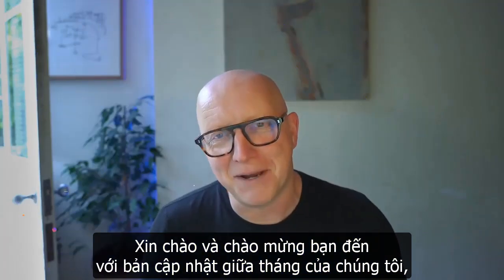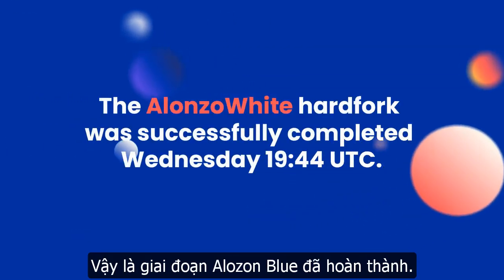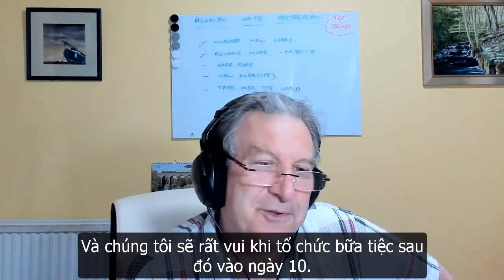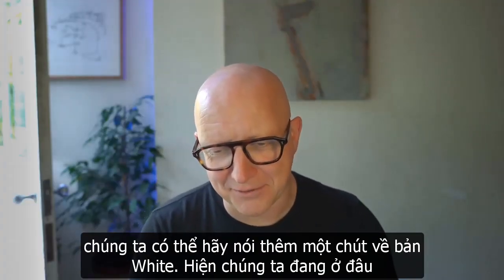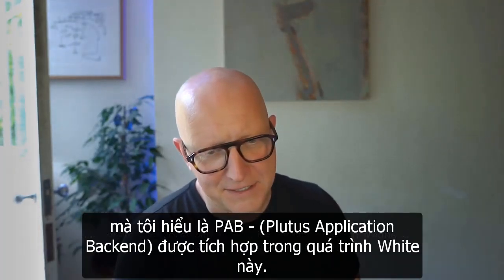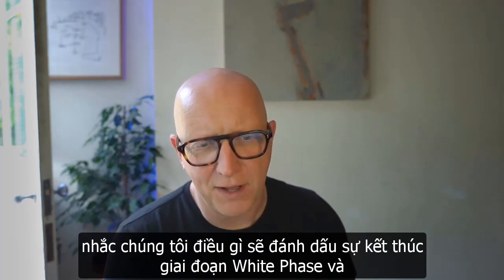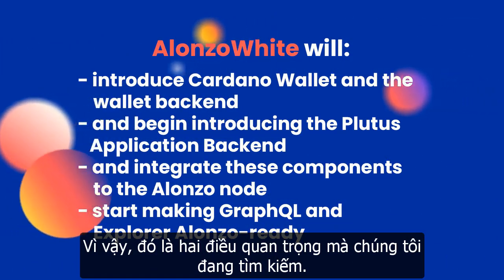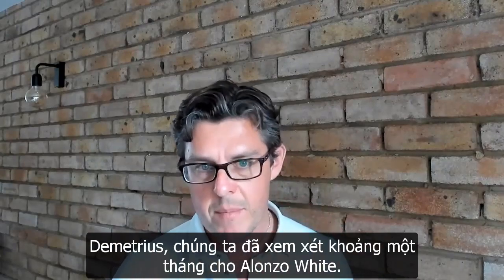Cardano 360 | tháng 7 năm 2021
Bạn cập nhật thông tin giữ tháng của Cardano
Thực hiện bởi  - Cardano Foundation 17/07/2021

Video có phụ đề tiếng Việt - Lược dịch bởi FIMI.

Cám ơn cộng đồng đã ủy thác ADA ủng hộ pool FIMI.
Hãy tiếp tục hỗ trợ FIMI nhé!